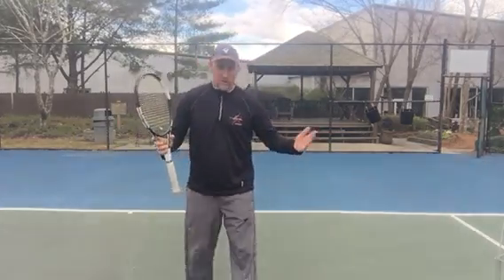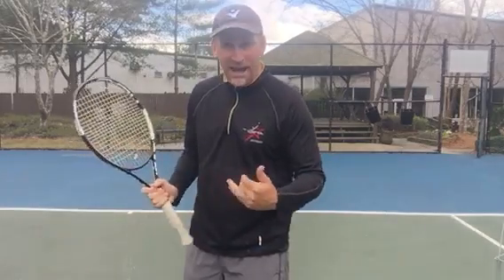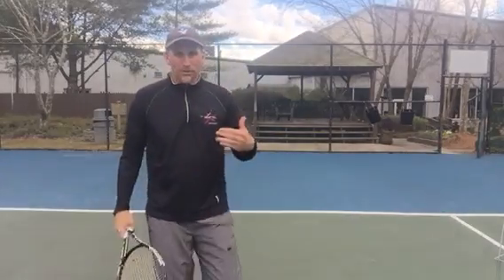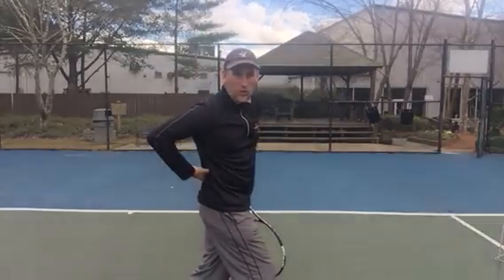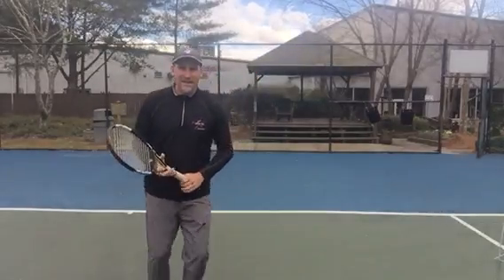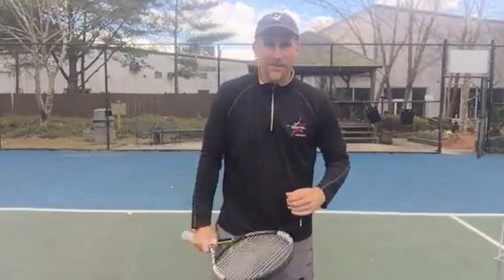Tennis tips: How to hit Novak Djokovic Open Option Ground Strokes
Today's tennis lesson we learn how to hit open stance ground strokes. Novak right now has the best open stance groundstrokes in the game. The way he gets ready to hit a tennis ball allows him to either hit on the open stance or step into the ball I call this the open option ground stroke